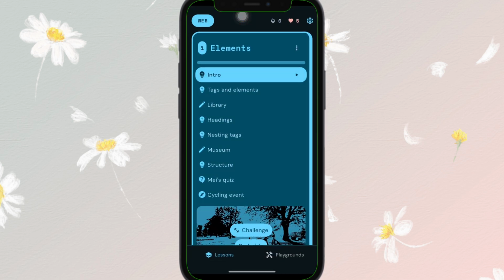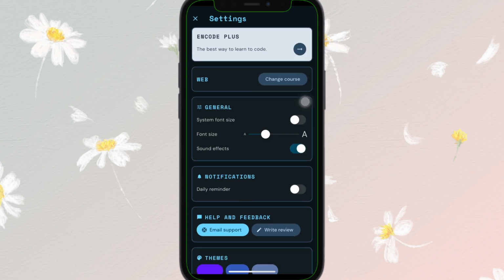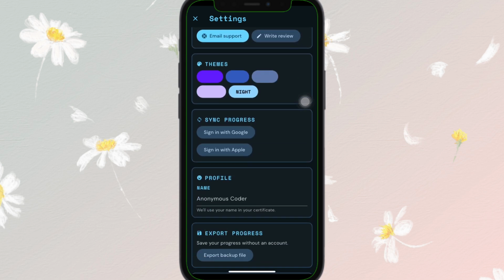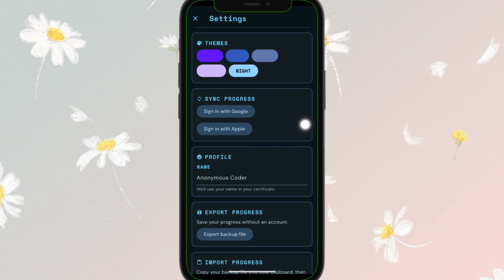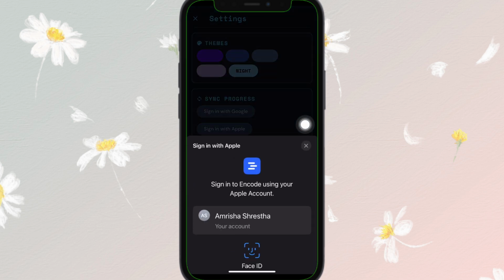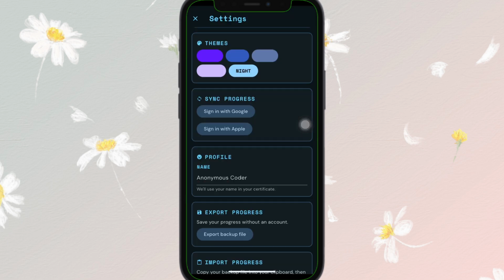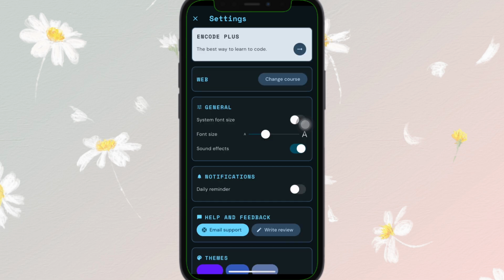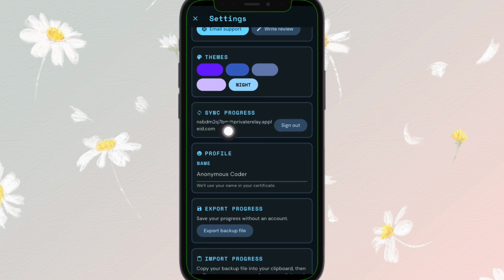How to Sync Progress in Encode 2025?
Looking to How to Sync Progress in Encode? This easy-to-follow tutorial will show you exactly how to sync your progress across devices in Encode. We’ll guide you through the step-by-step process to ensure your learning stays updated everywhere.

👉 Learn how to log in, back up your data, and enable sync features in Encode. With just a few taps, you can seamlessly continue your coding lessons without losing your place.

🎬 Watch till the end to master sync settings and keep your learning journey uninterrupted!